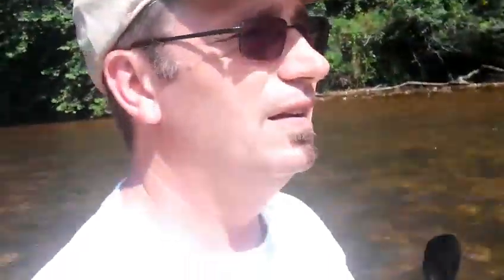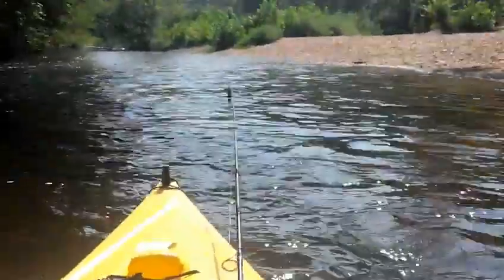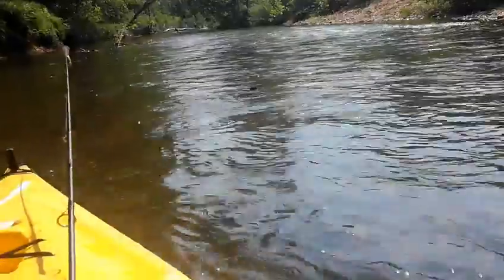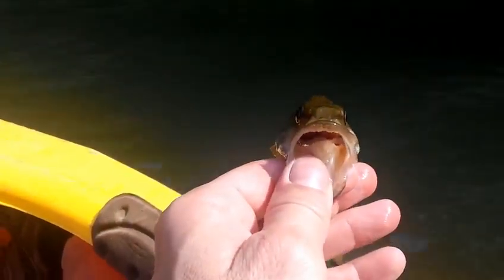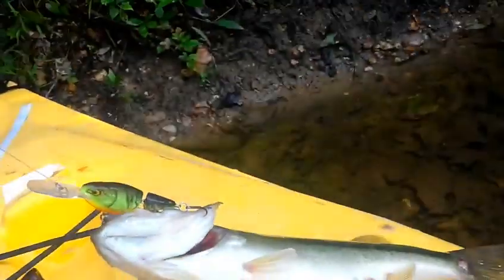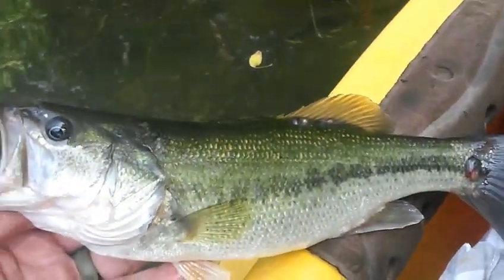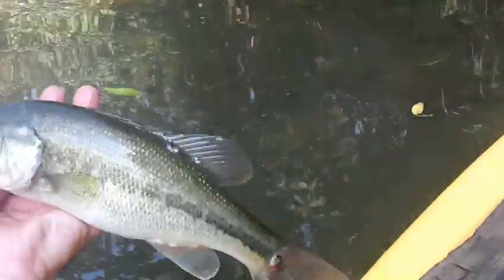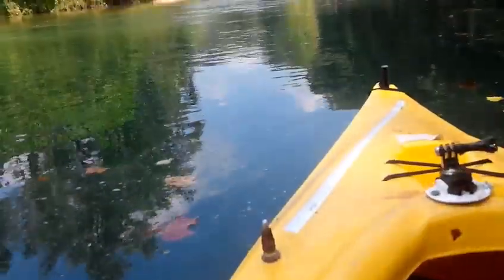Trout and bass on the upper current river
Floated from cedar grove to Akers ferry.  On the upper current river. Not much luck on the bass fishing.  Had kinda gave up hope.  And then after we passed Welch's springs. We started seeing a few trout.  So put the rod back together and started casting a rapala shad rap.  And ended up catching 8 good ones.  14" to 16" rainbows. I didn't have my gopro so i tried to get some footage with my phone. Not very good quality.  But better than nothing.
   But now that i know where to go.
Like the terminator said I'll be back!!!
With my waterproof gopro.